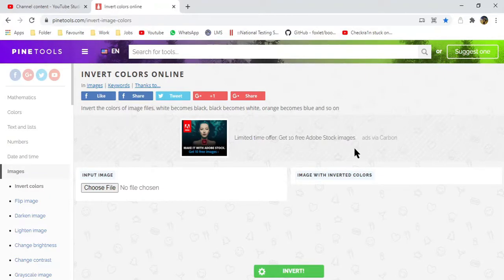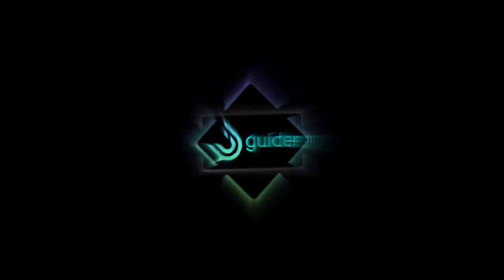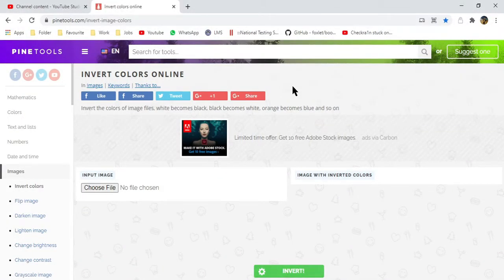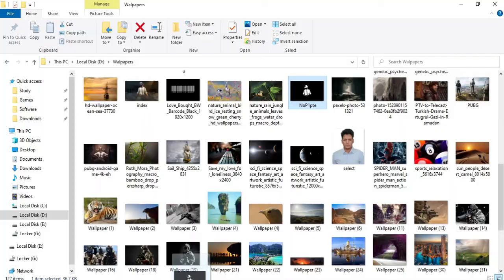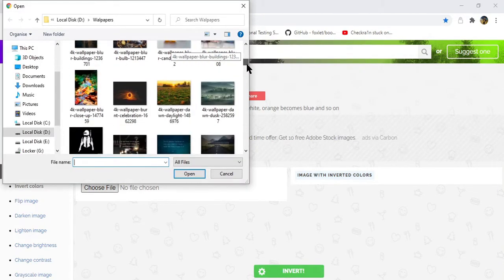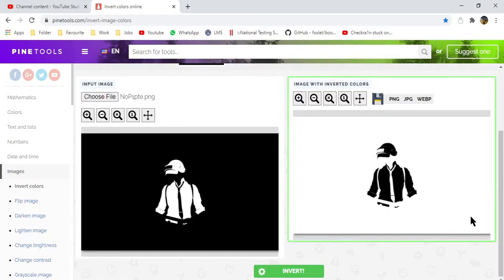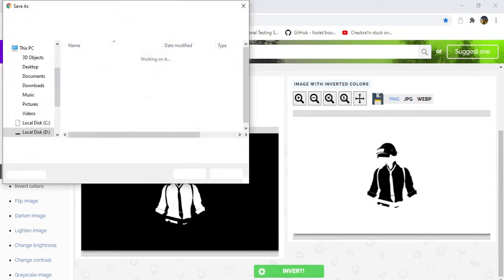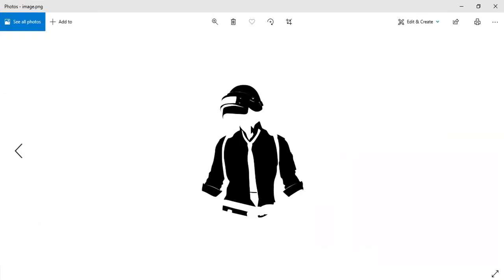Invert color of picture Online